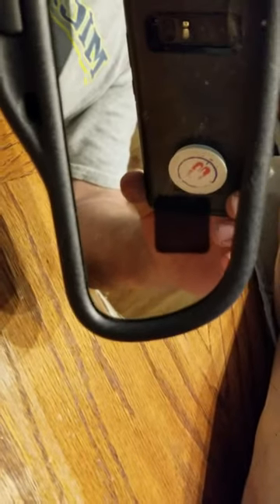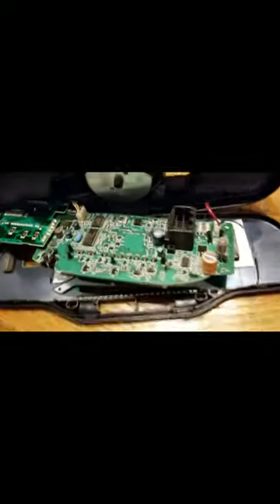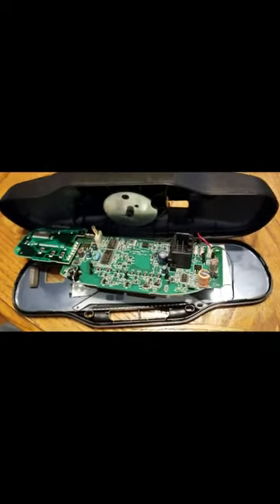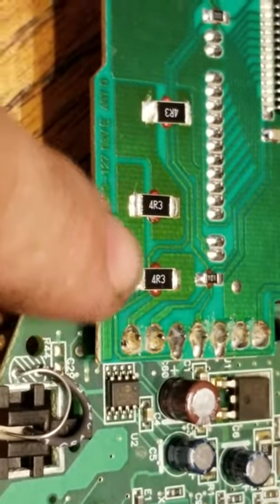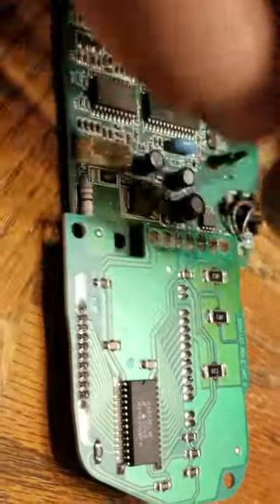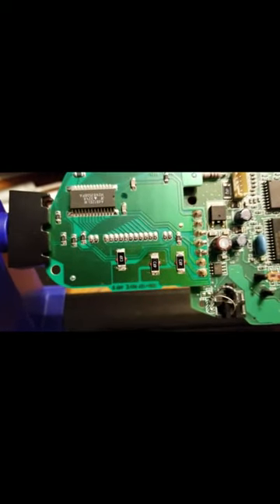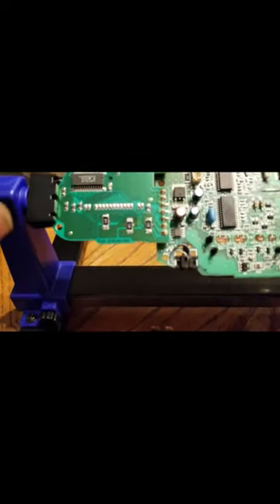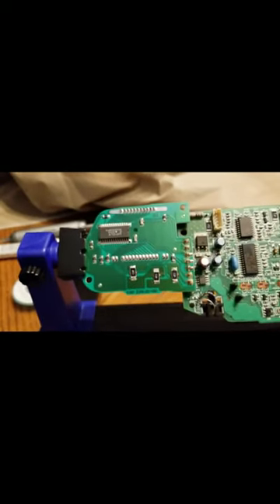Temp display on power rear view mirror fix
This is how to fix a no display on a power rear view mirror.  All of the tools used can be found in amazon.